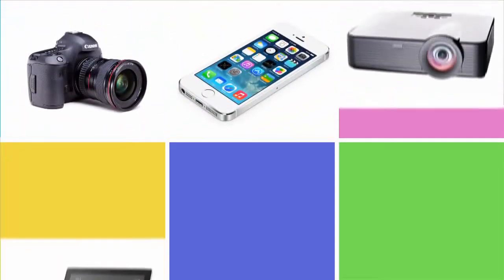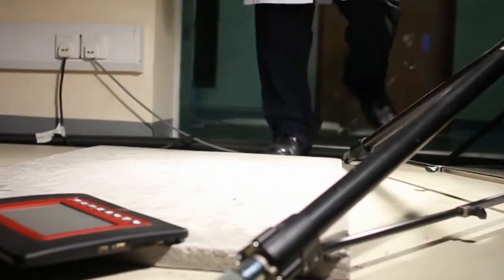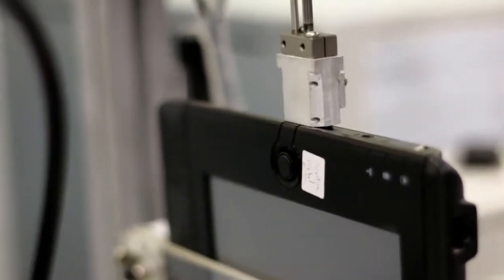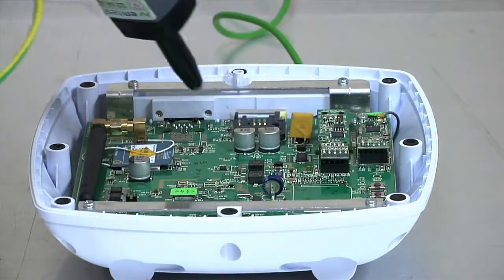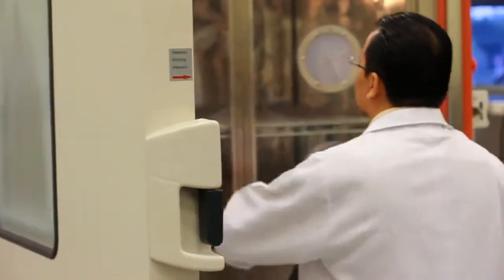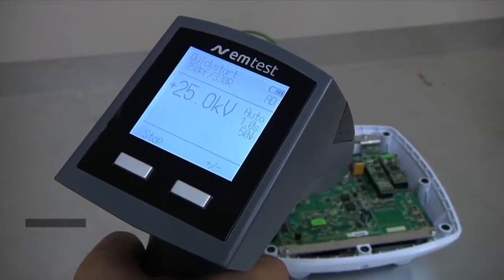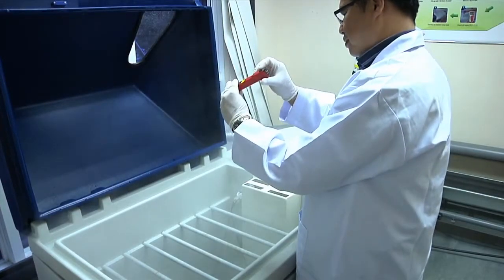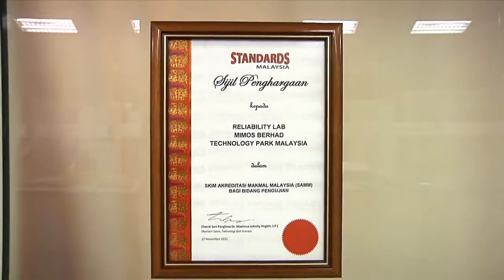MIMOS PQRE: Product Testing - Part 1 of 2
Part 1 of 2 videos showcasing hardware quality and reliability test strategies and techniques offered by MIMOS Product Quality and Reliability Engineering (PQRE) lab. Tests covered in part 1: Vibration Shaker, Climatic Chamber, Drop Tester and Electrostatic Discharge Simulator.